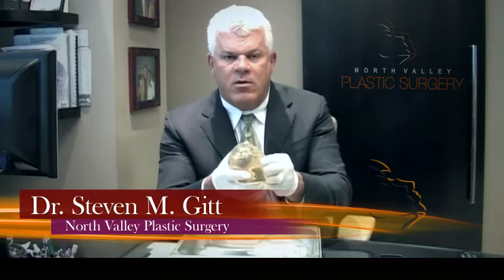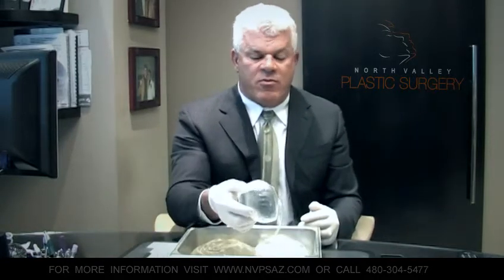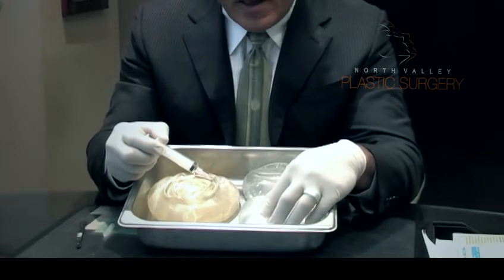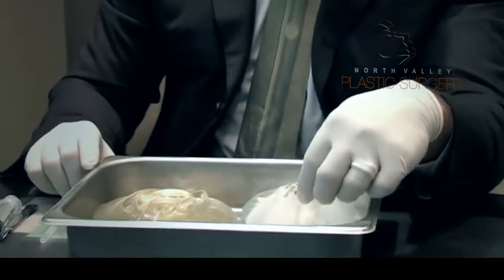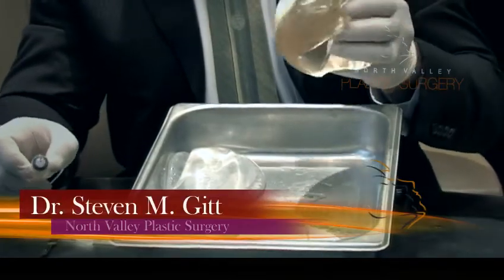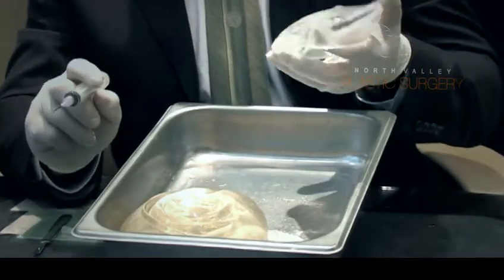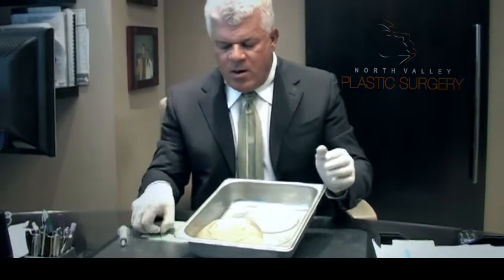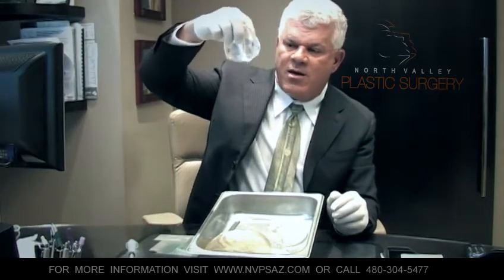Silicone Breast Implants vs. Saline Breast Implants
Steven M. Gitt, M.D., F.A.C.S explains the difference between Silicone Breast Implants and Saline Breast Implants including how different implant types respond to punctures or tears. As you will see, the modern silicone gel implant (the Natrelle® implant), even when cut in half, maintains its shape and silicone does not leak from the implant.